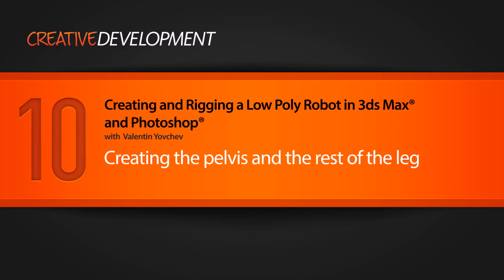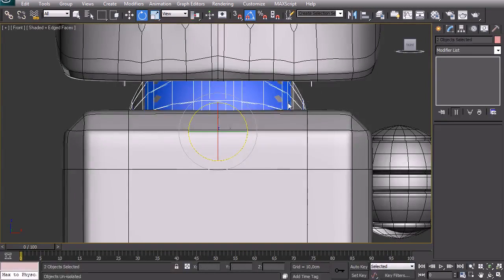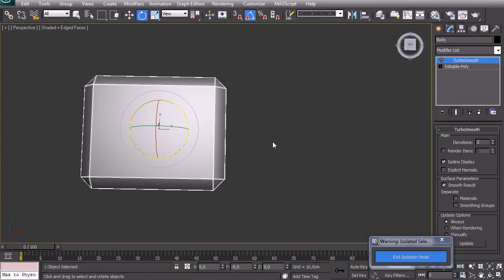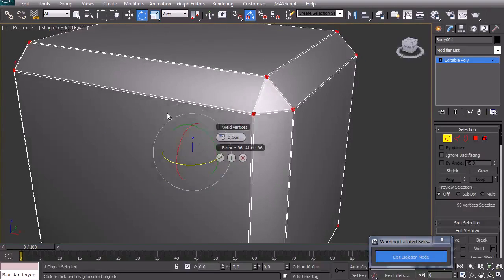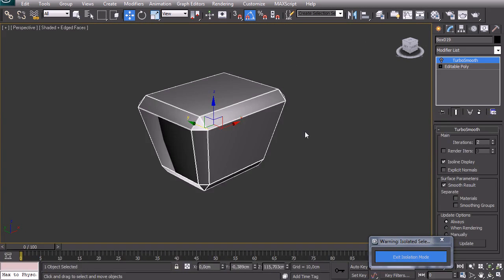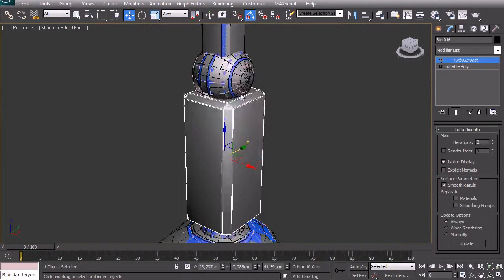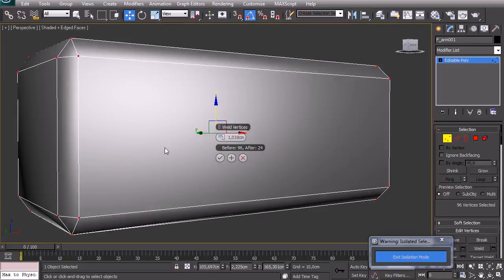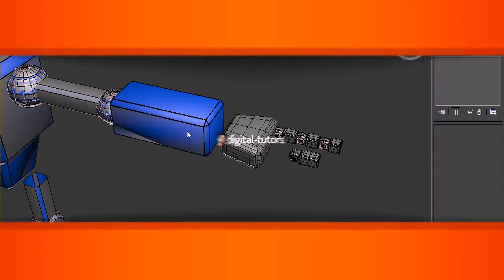A.K Tutor :10 Creating the pelvis and the rest of the leg